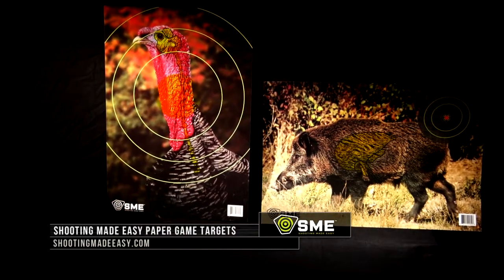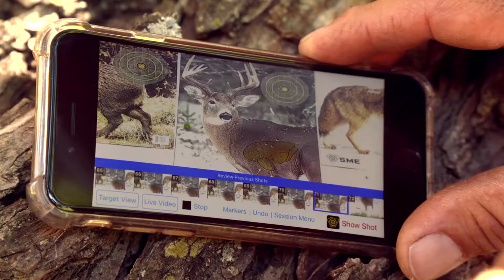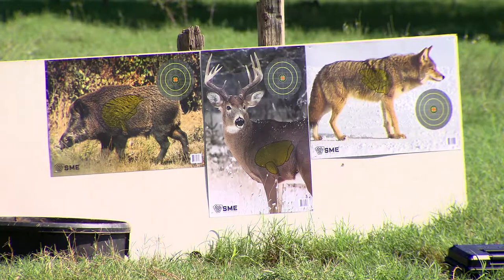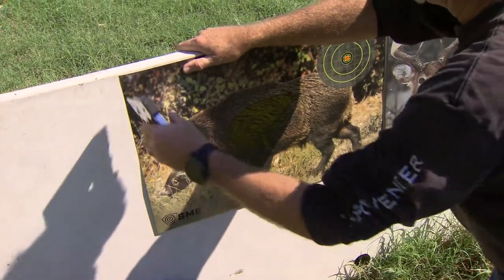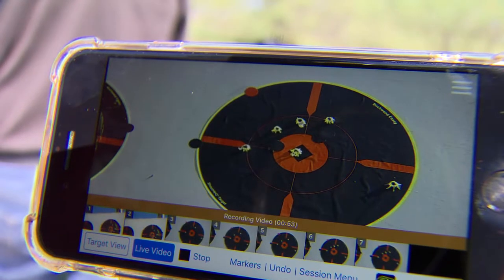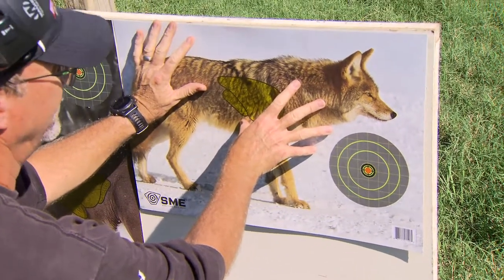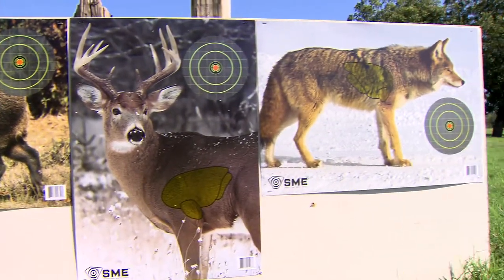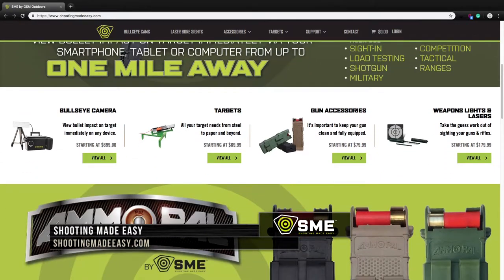Game Targets and Why They Are Educational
Shooting Made Easy has a lineup of shooting targets that display a wide range of life-like game animals that display their vitals and help new hunters visualize where to shoot when that moment of truth comes.